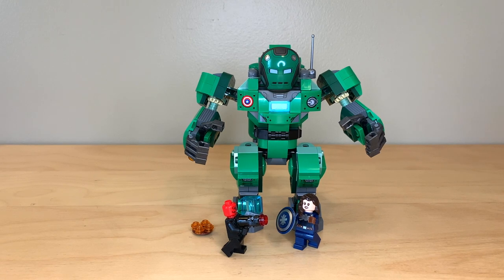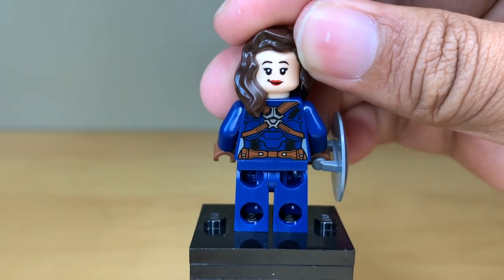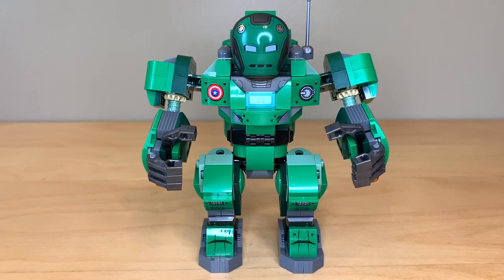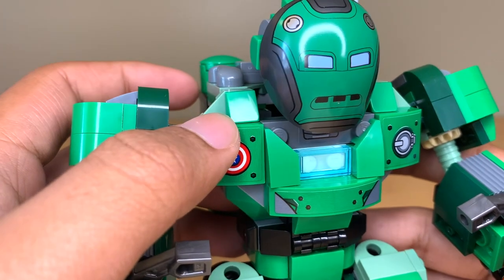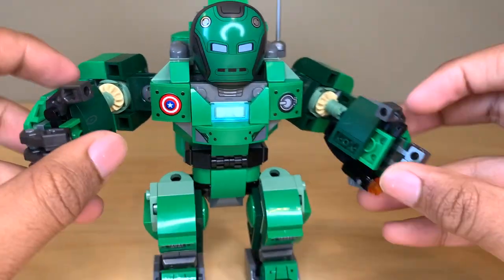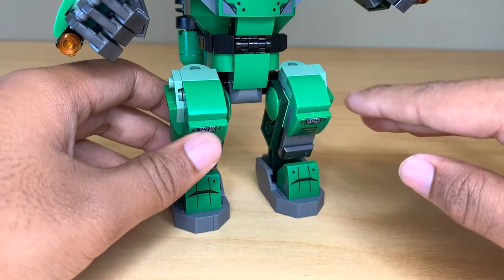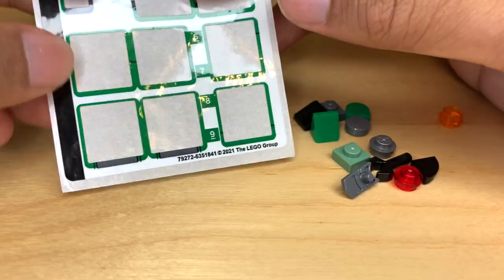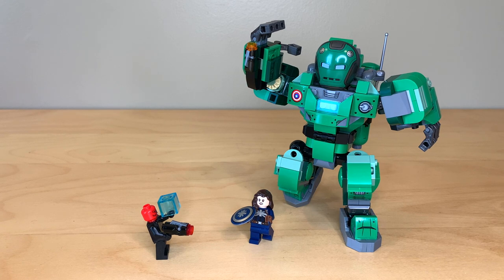LEGO Marvel What If...? 76201 Captain Carter & the Hydra Stomper Review! MCU Disney+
I wanted to like this set, but I really hate the build here. At least the Captain Carter Stealth Suit figure is awesome!